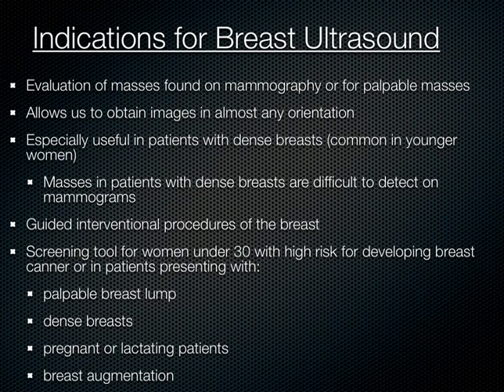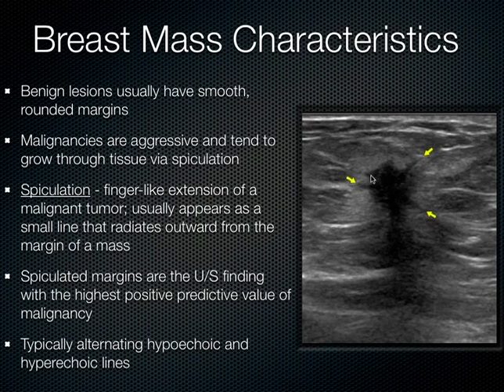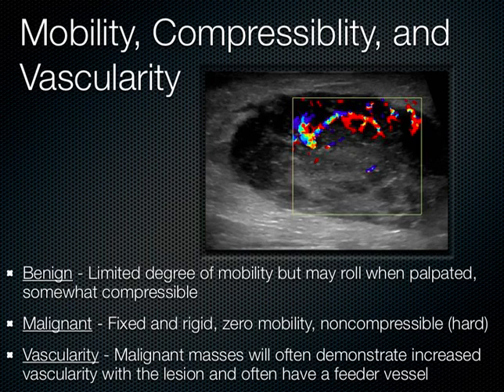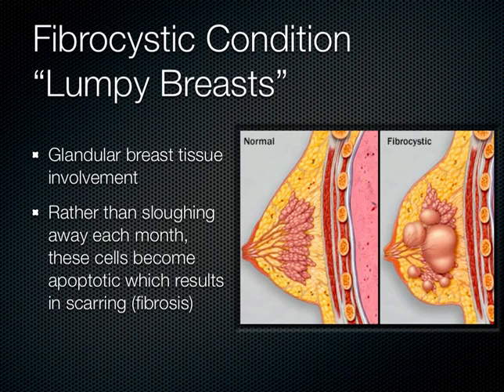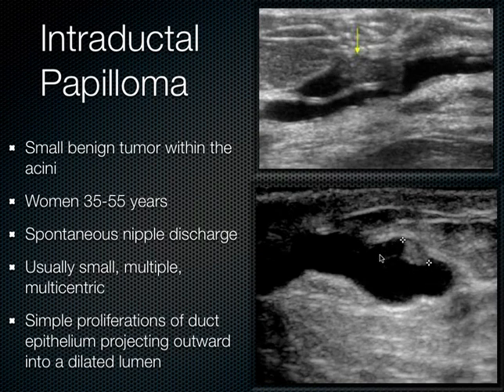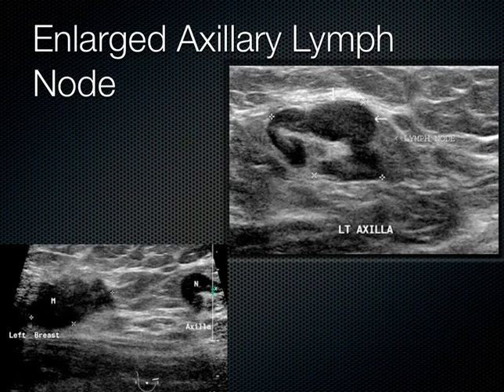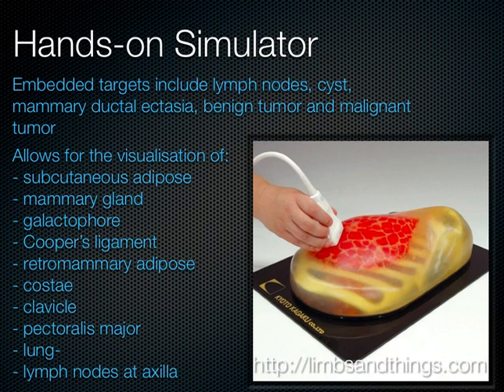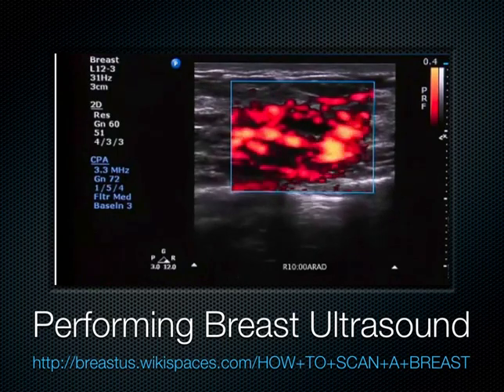How to perform advanced Breast Ultrasound.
Advanced Ultrasound Course: How to perform advanced Breast Ultrasound. . Level 2
For more lectures: shorturl.at/QUVX4